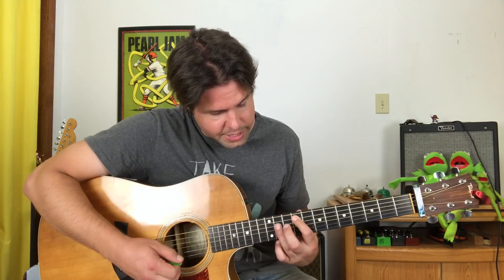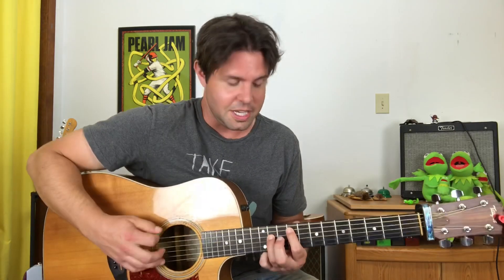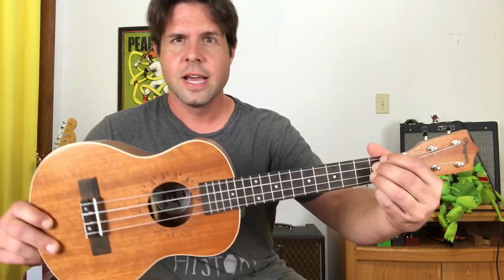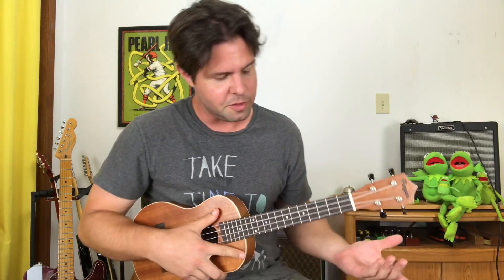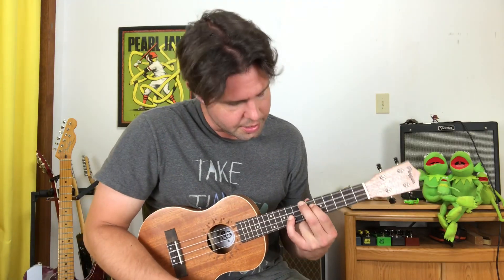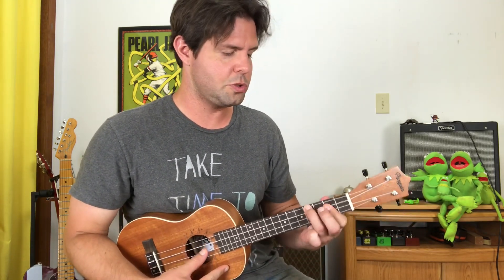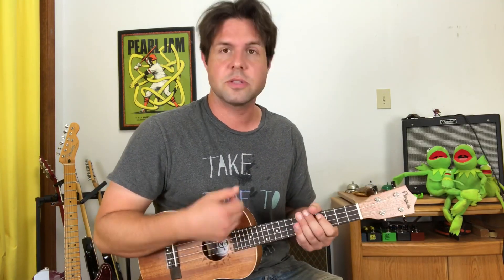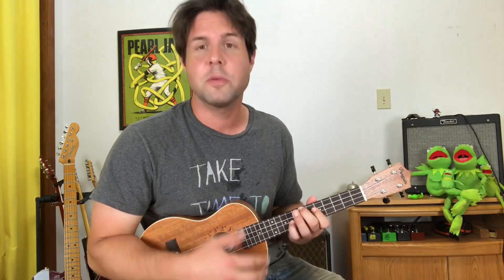Ukulele Lesson: How To Play Everlong by Foo Fighters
Foo Fighters' Everlong turned out surprisingly and delightfully well on the ukulele and will definitely be added to my beach repertoire :) Get ready for a surprise Dmaj7 chord, and I had a pretty cool revelation that you will see if you watch to the end. I hope you enjoy learning Everlong on the ukulele!